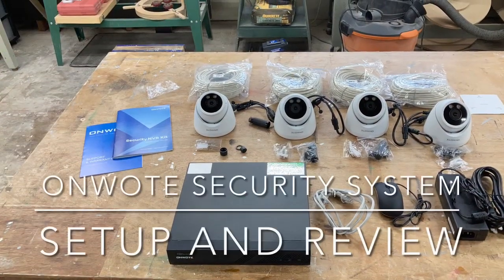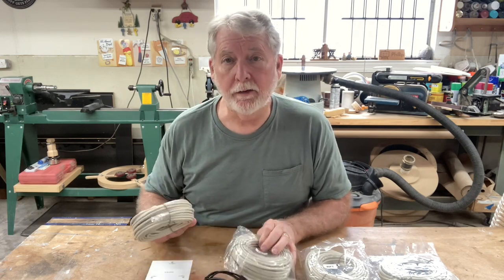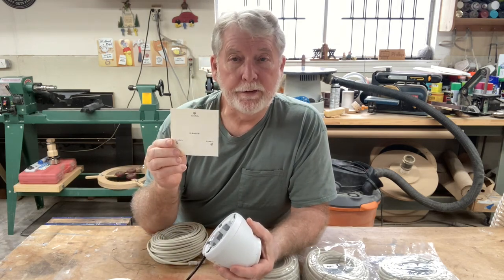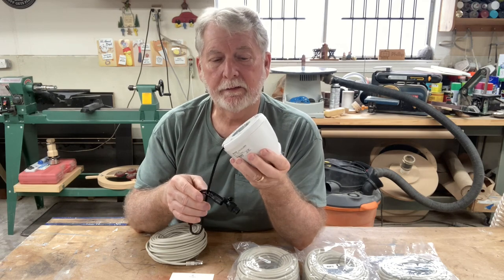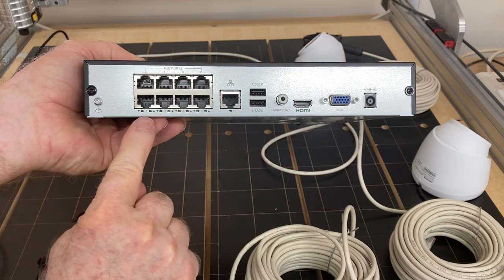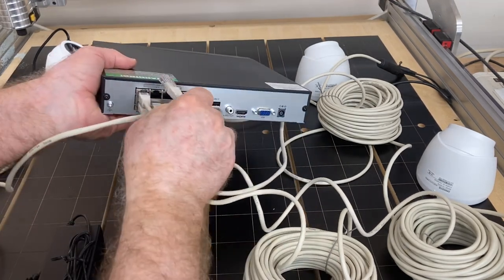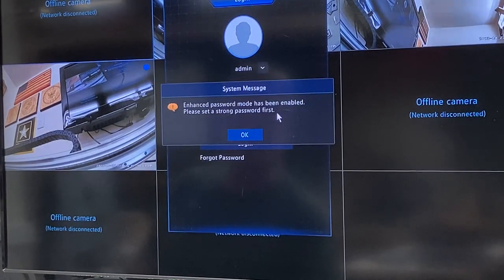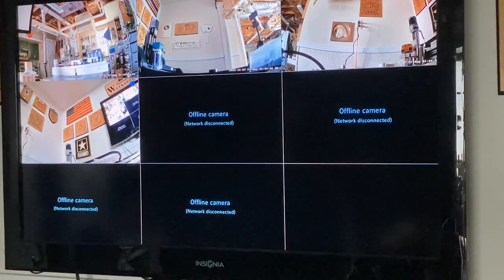ONWOTE 4K Home Security Camera system Installation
True plug and play home security system with smart detection system. You have an app to enhance your experience, smart detection means that the system identifies people and automobiles and alerts you.
Link to ONWOTE

90 degree v-bit
60 degree v-bit